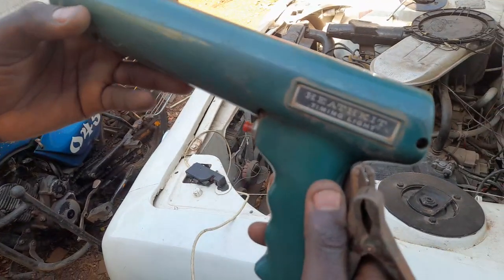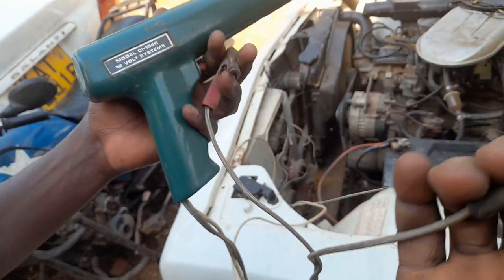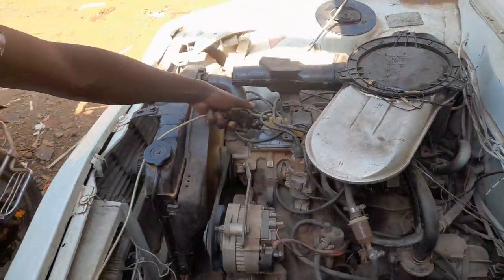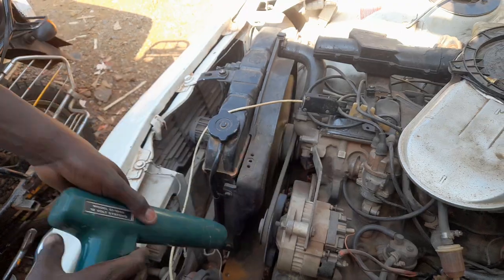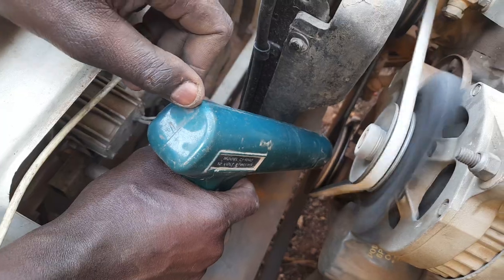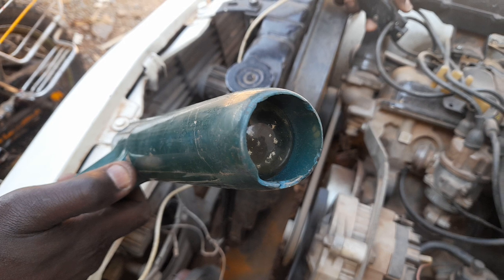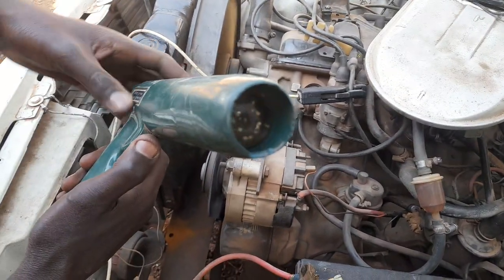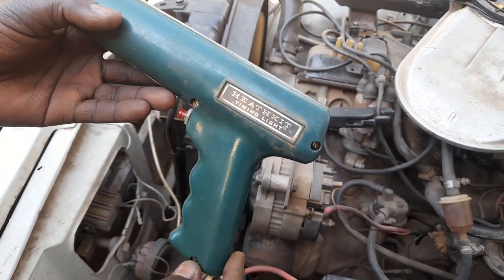Timing Light.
Everyone is a mechanic untill you show them  a timing light 😂😂😂